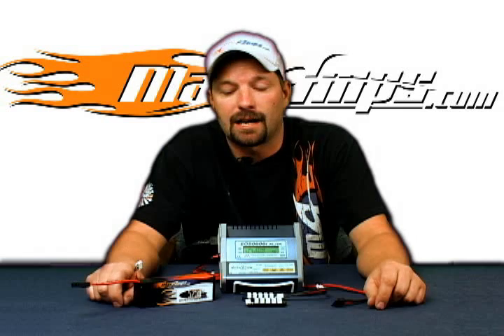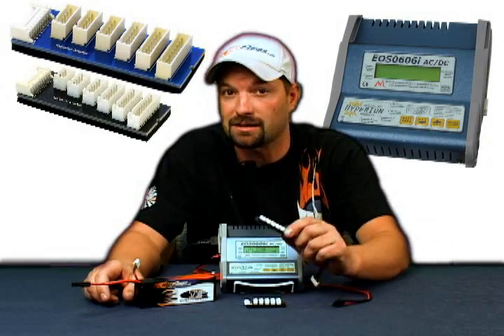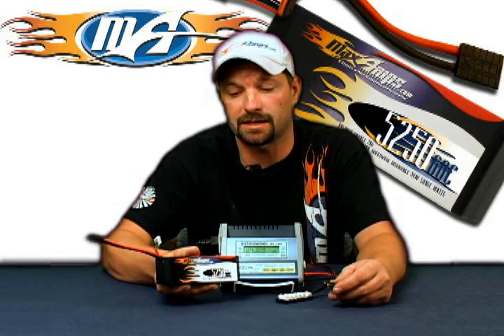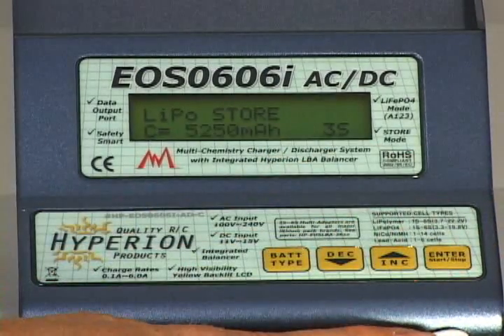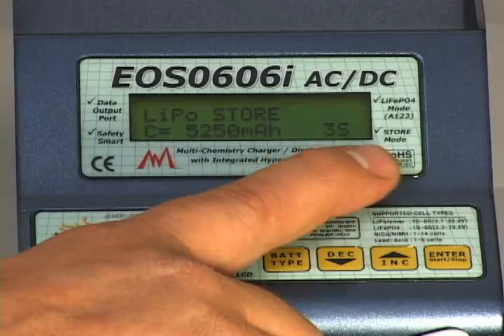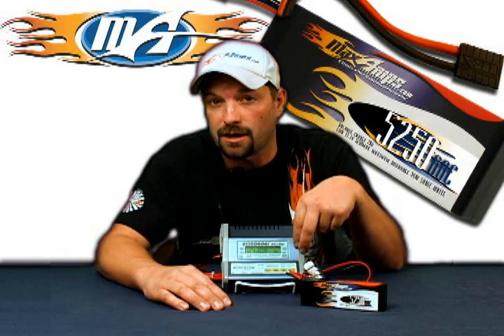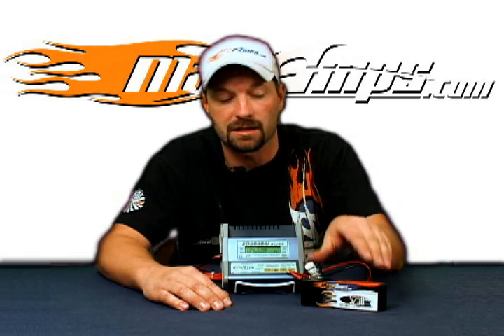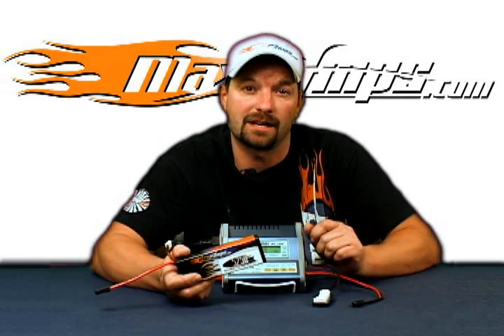How to store charge a LiPo pack using the Hyperion EOS0606i AC/DC Charger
Jason from Maxamps.com demonstrates how to store charge a lipo pack using the Hyperion EOS0606i AC/DC charger.

MaxAmps is the leader in high power batteries and battery charging accessories. Their powerful lipo and nimh batteries provide maximum power for quick starts and high top speeds. Know for our MaxAmps 100mph club, our batteries have set records for speed in RC. We have top-of-the-line battery packs for all your rc needs including surface rc, air, water and more. Choose your battery pack, voltage, color scheme and connector cables to get exactly what you need for your rc project.